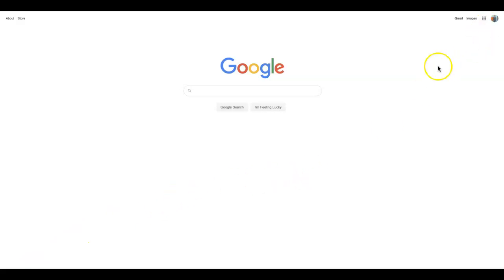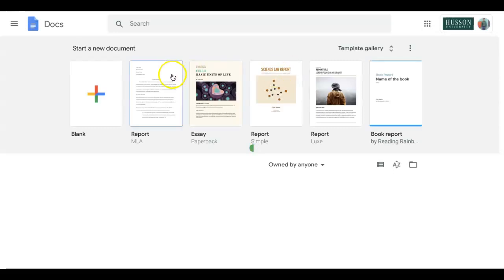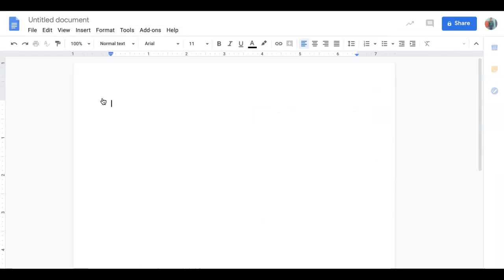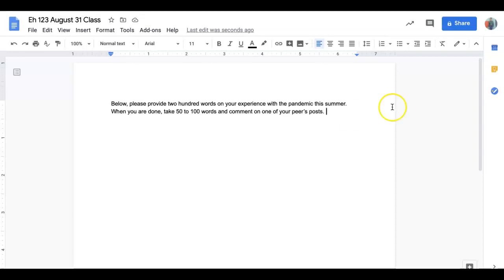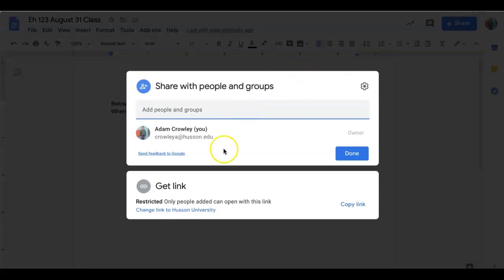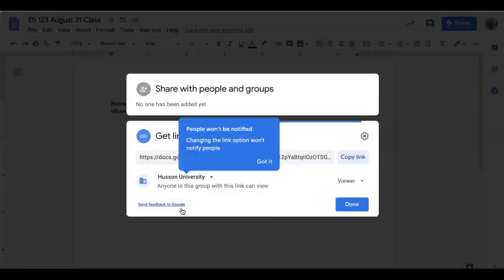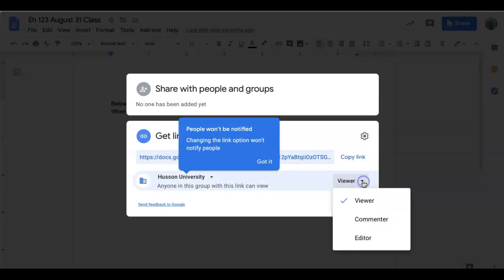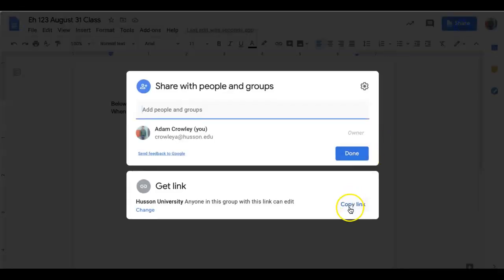How to use Google Docs to teach at a distance